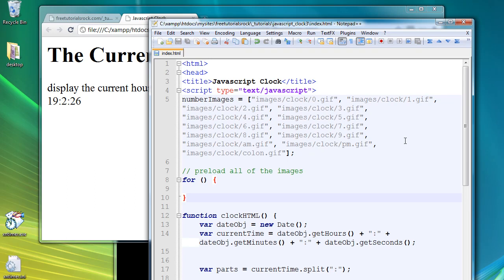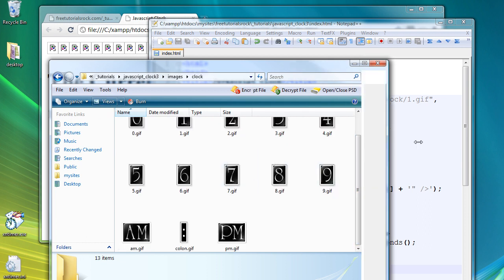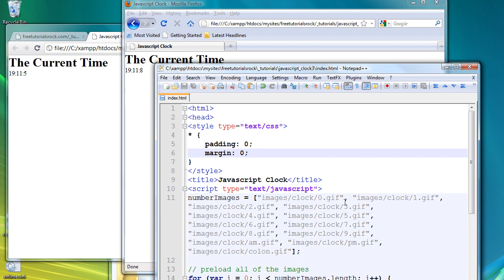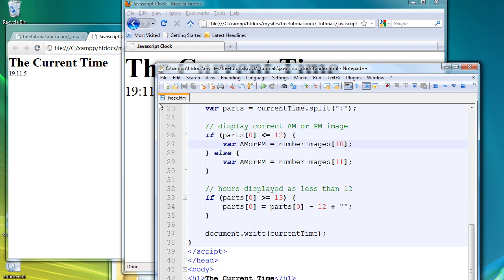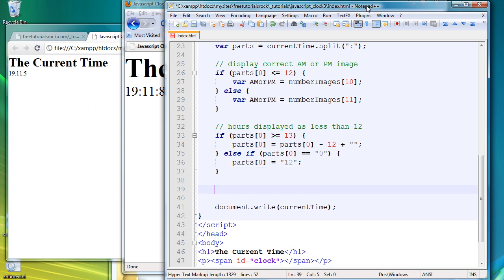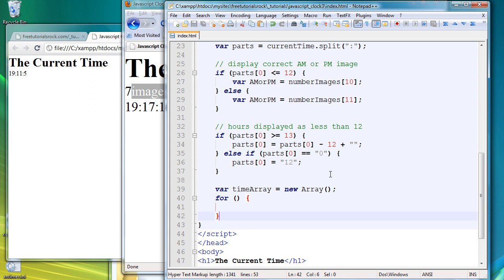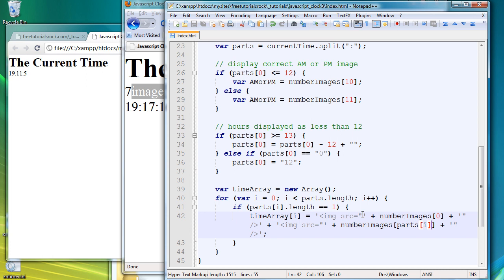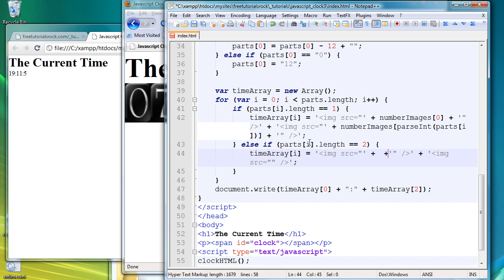Javascript Clock tutorial part 2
Tutorial on creating a Javascript Clock with an updating seconds bar and custom images to replace the number texts. The time is matched to whatever time is displayed on the user's computer rather than the actual time of the location the user is at. (Javascript is client sided - in order to sync it with the real time, a php script should be included at the beginning to retrieve the real time give as a starting point for the javascript to then continue on once the page is loaded.)